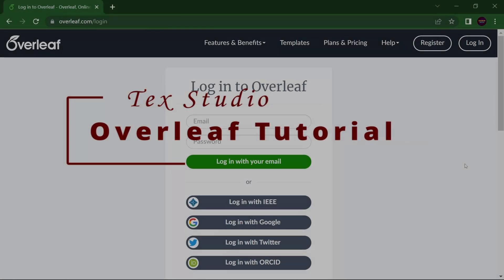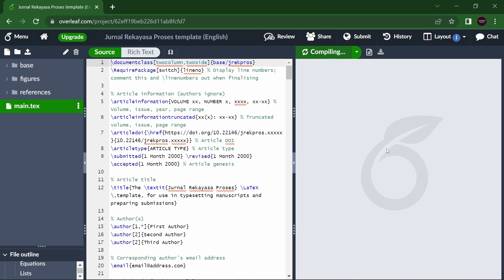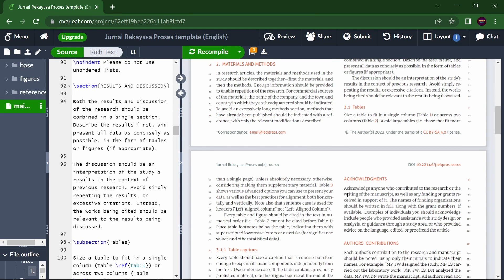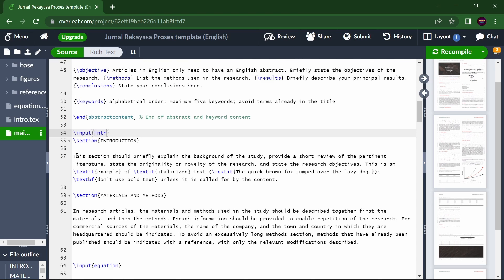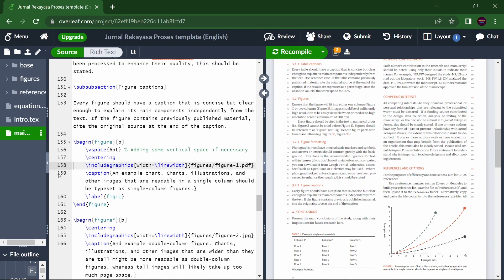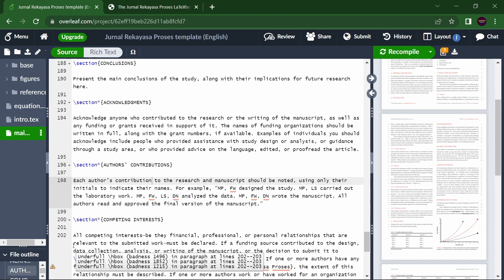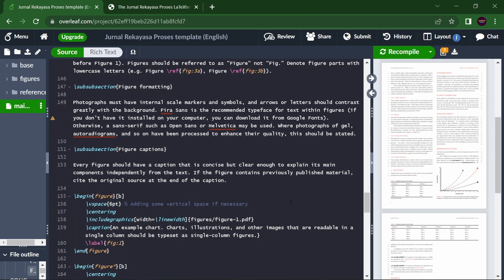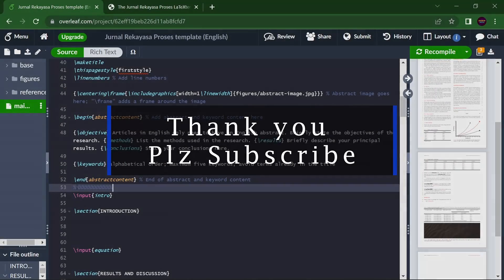Pdf maker using OverLeaf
📚 About: Overleaf is a collaborative cloud-based LaTeX editor used for writing, editing, and publishing scientific documents. It partners with a wide range of scientific publishers to provide official journal LaTeX templates and direct submission links. The page dimensions in a TeXLaTeX document are highly configurable and the geometry package offers a simple way to change the length and layout of different elements.
⏰ Time Stamp:
[1] 0:00 -- Title
[2]